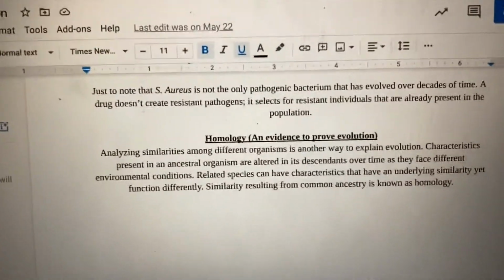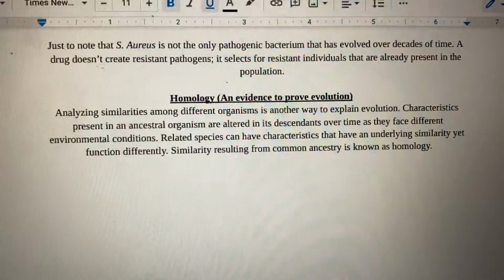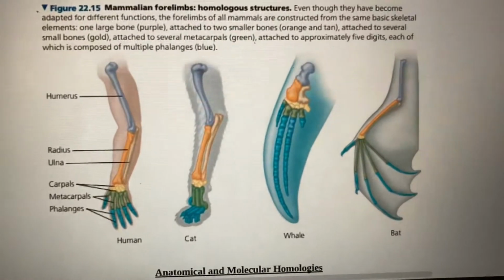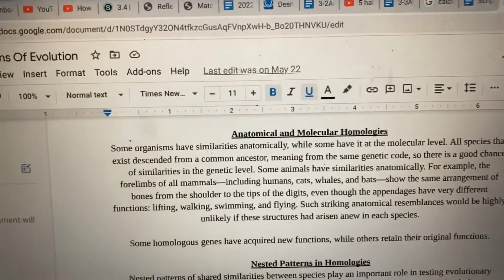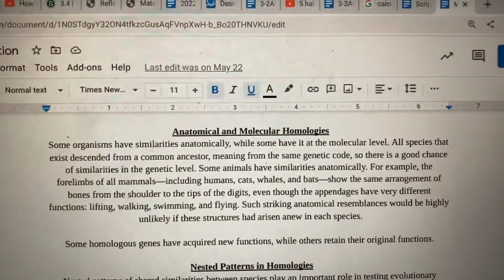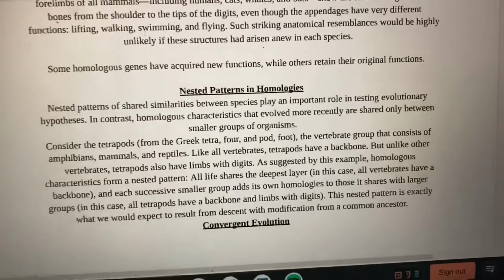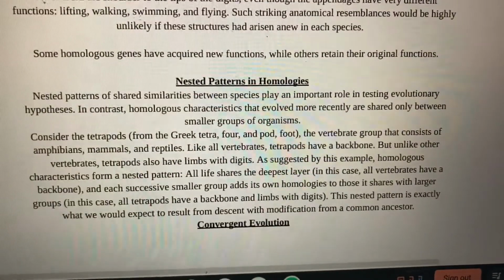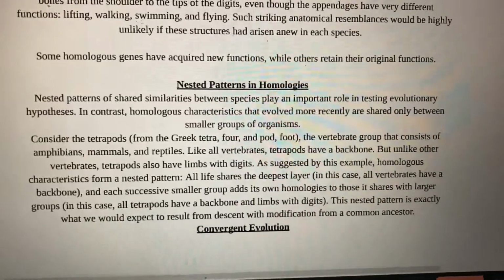Evolution Part 3 - Homologous Structures (Evidence to prove evolution)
Homologous structures

Let me know if you guys want to see the document